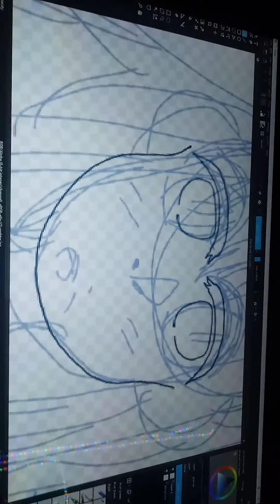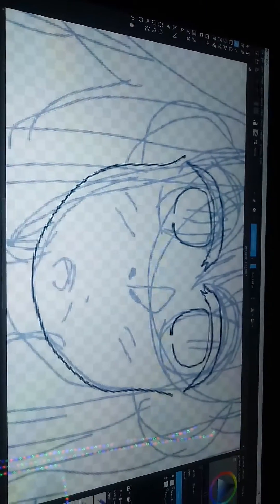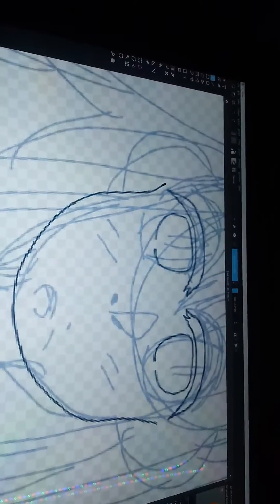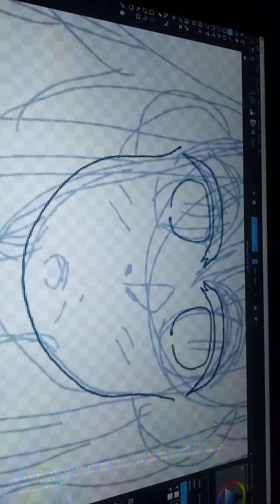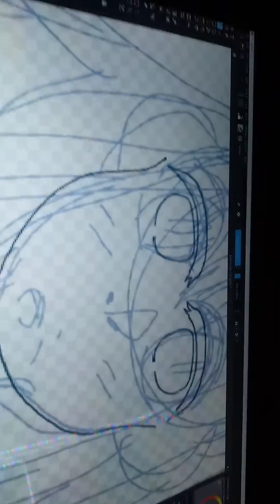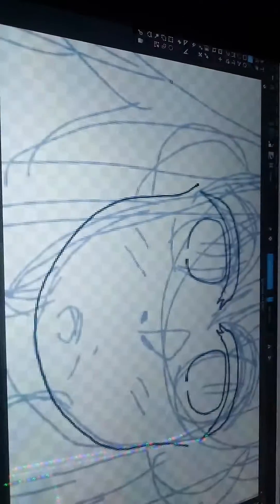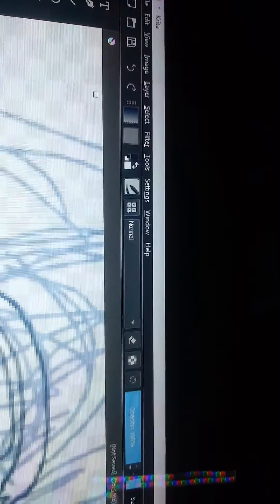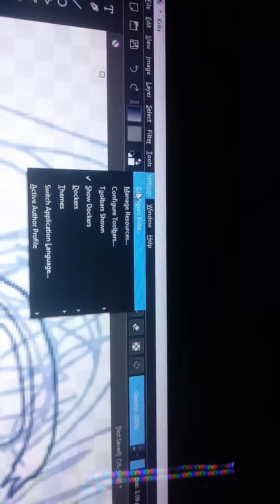How to move things on Krita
I hope this helped! Sorry the recording quality isnt that good.